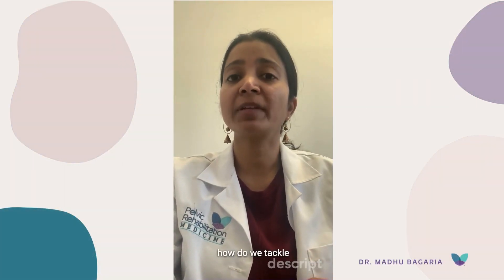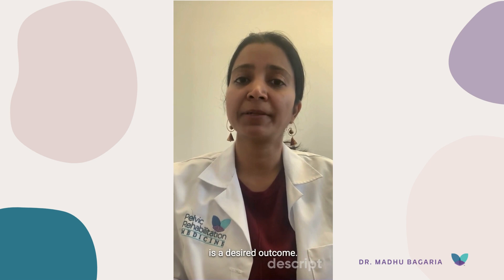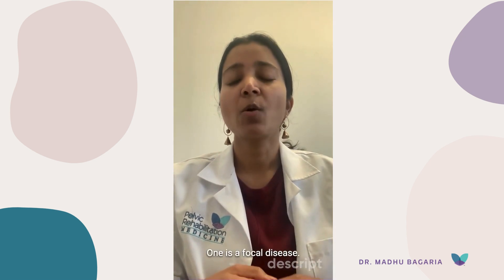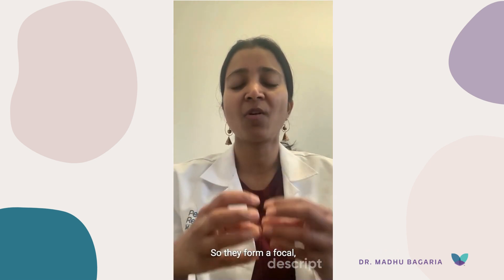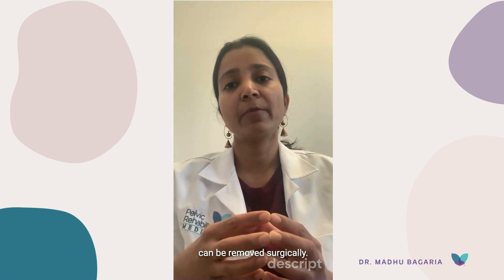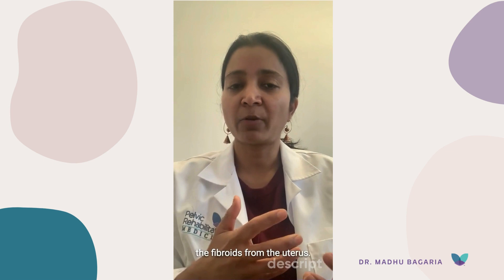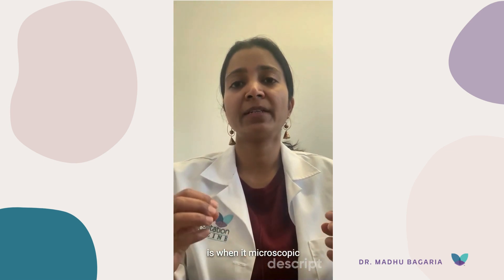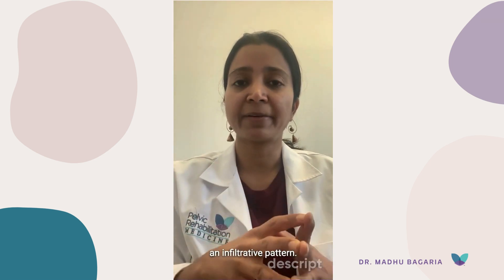Ask An Endo Surgeon | How Can Adenomyosis Be Treated When Fertility is A Desired Outcome?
Dr. Bagaria explains how adenomyosis may be treated when there is hope for the preservation of fertility.

Dr. Madhu Bagaria, MD, FACOG is board-certified in Obstetrics and Gynecology and Laparoscopic Surgery. As an expert in women’s health, she has extensive experience treating pelvic pain conditions, abnormal uterine bleeding, and endometriosis. Dr. Bagaria believes in listening to her patients, understanding their experiences and their individual needs, and working with them on a treatment plan that works best for their condition and lifestyle.

At Pelvic Rehabilitation Medicine™, we believe that the millions of women and men who suffer from pelvic pain should have access to care that provides relief. We don’t believe “a glass of wine will fix it” or that “it’s all in your head”. We will never abandon you – and from leadership to the front office to every pelvic pain specialist you meet, so much of our team has been in your shoes and believes the pelvic pain patient deserves better. This belief is what unifies us all at PRM.

Since 2017, PRM has provided an innovative solution to a health crisis that affects 15% of women and 10% of men. Persistent pelvic pain is often overlooked, untreated, and misguided. At PRM, our mission is to decrease the time patients are suffering from pelvic pain symptoms.

We offer a proprietary, simple, office-based procedure to treat the symptoms of chronic pelvic pain. The PRM Protocol™ consists of a series of pelvic nerve and muscle treatments to directly target inflammation in the pelvis and nerve pain. Depending on the condition causing your pelvic pain, other modalities may be needed in addition to our treatment.

 Hello, everyone. Today, let's talk about how do we tackle adenomyosis when fertility is a desired outcome.  In this case, we have two scenarios. One is a focal disease. Think of it as a isolated troublemaker. So they form a focal, concentration of the disease and can form adenomyoma, and this can be removed surgically.

 Just like when we remove the fibroids from the uterus. And the second scenario is when it microscopic invaders all through the muscle wall of the uterus and it is called an infiltrative pattern. In this scenario it gets trickier because we don't have a that define disease.

So the goal is to debulk the muscle wall of the uterus as much as possible  with the hope to provide relief in terms of pain and bleeding. In these cases, also, some people can achieve pregnancy. About 60%, they can achieve pregnancy, but it does have its own implication as scar rupture when which can happen during pregnancy.

 Surgery is not an option for everyone. It is trickier because there is not good plane between the disease portion of the disease and the muscle wall of the uterus. So discuss this with your physician when you see them.